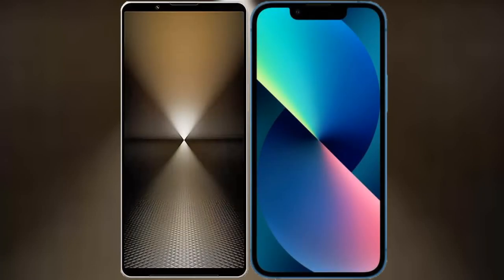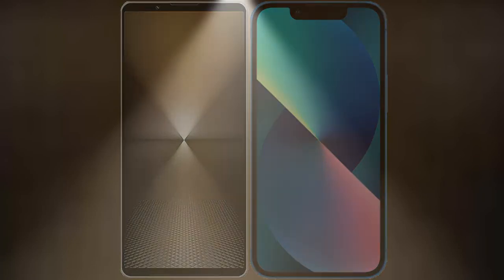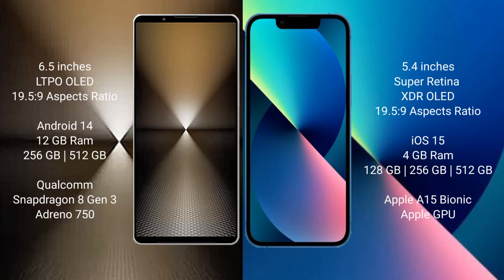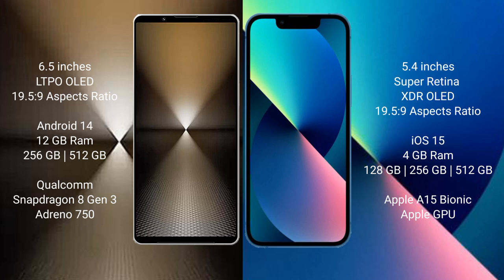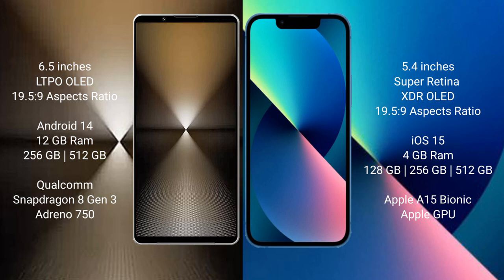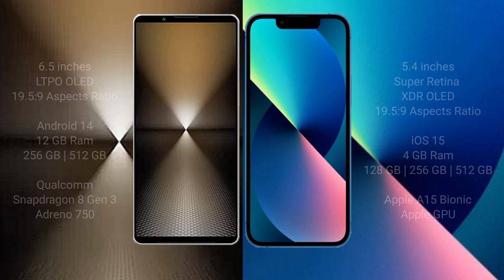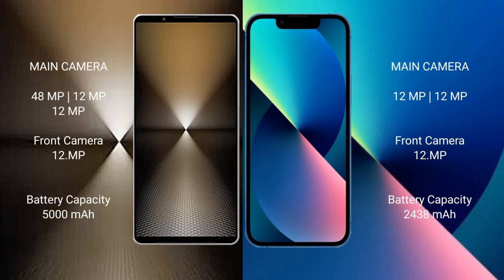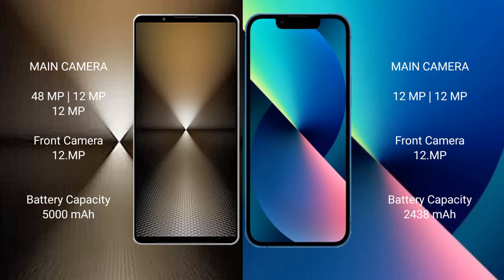Sony Xperia 1 VI vs iPhone 13 Mini Review